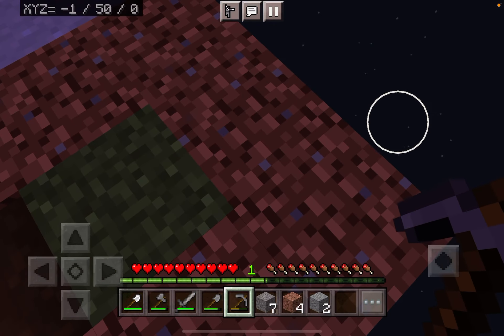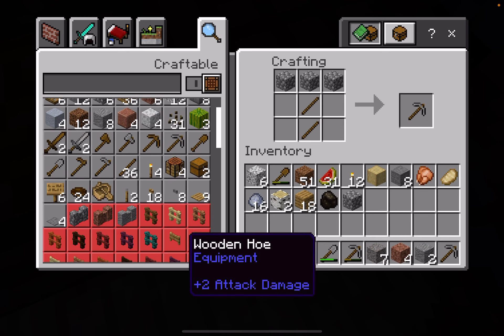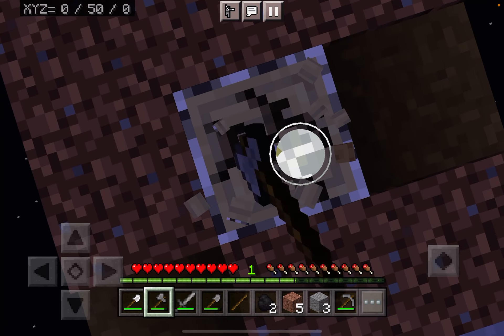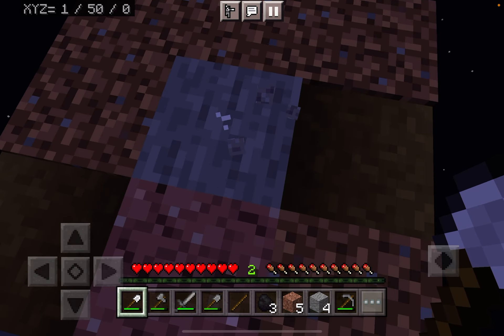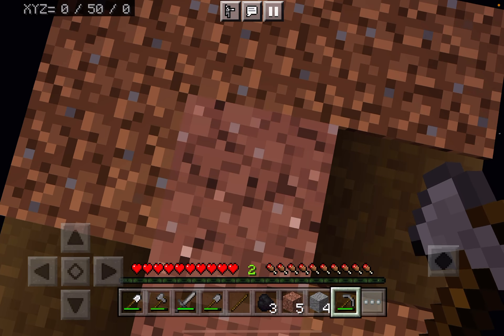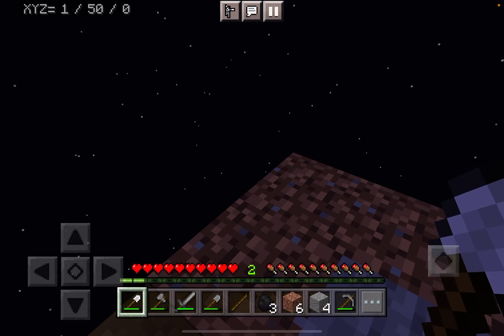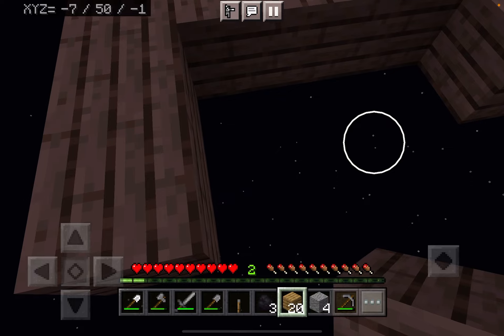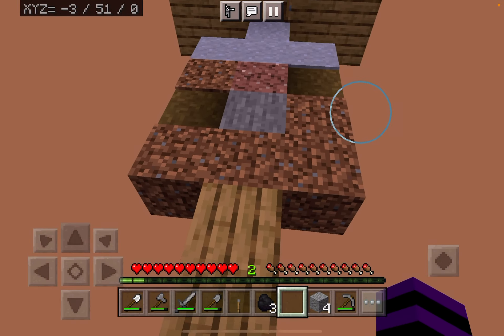Blus fourth one block in Minecraft